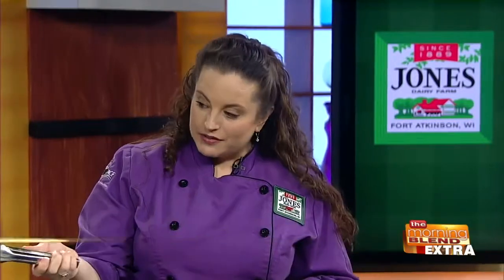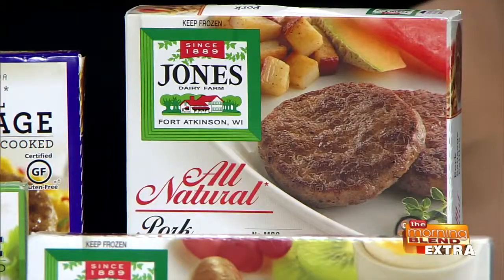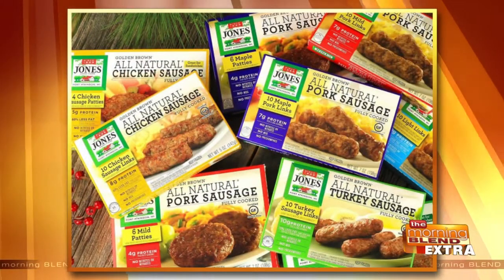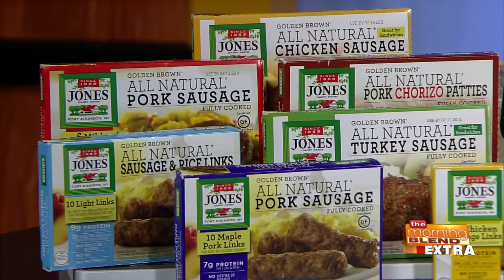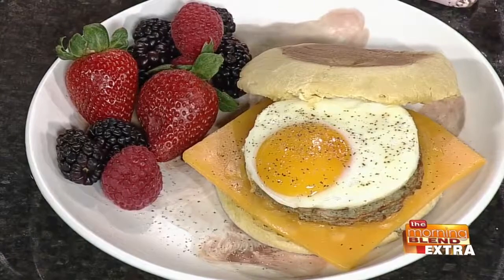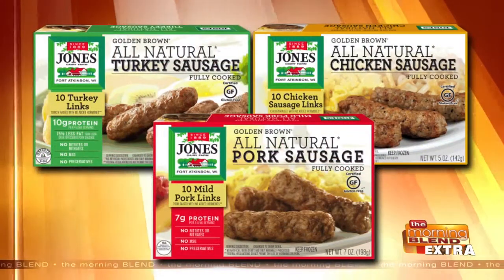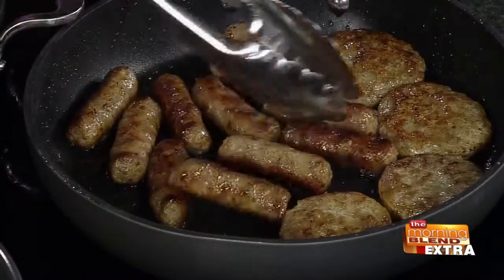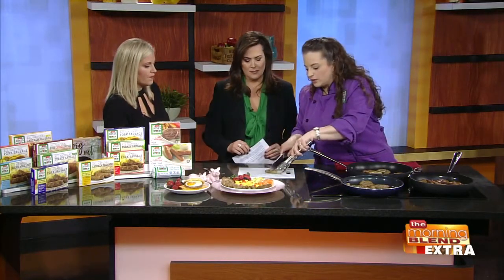Jones Dairy Farm All Natural Sausage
TODAY'S TMJ4’s Tiffany Ogle and Chef Kate Luloff make Jones Dairy Farm All Natural Breakfast Sausage.

All natural breakfast sausage is our signature product at Jones Dairy Farm. We use the same ingredients that Milo Jones used more than 130 years ago when he started the company—pork, water, salt and spices. The result is an array of all-natural, Certified Gluten-Free breakfast sausage links, patties and roll sausage that have become a staple on breakfast tables throughout the country.

Whether you use ​sausage in a recipe or serve it on it’s own, Jones pork, turkey and chicken sausage links and patties are sure to make your ​day better.